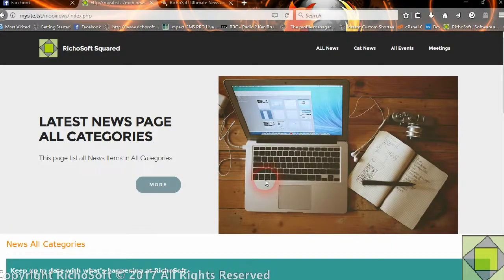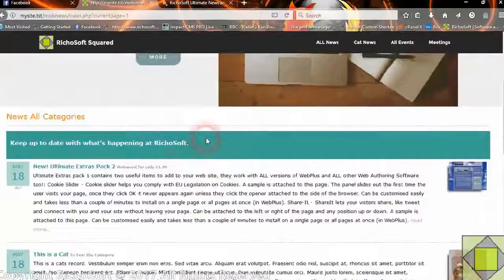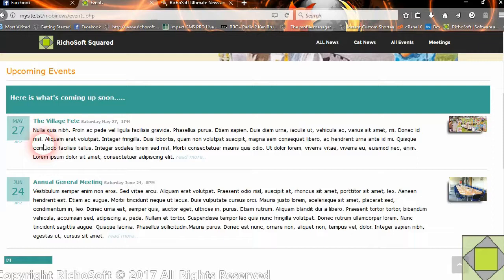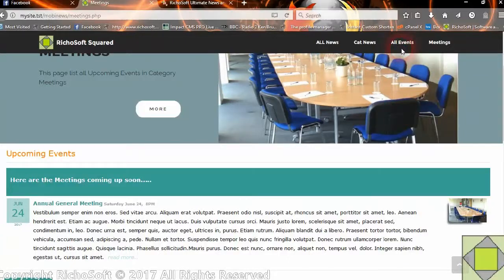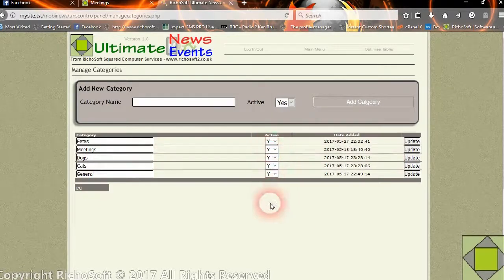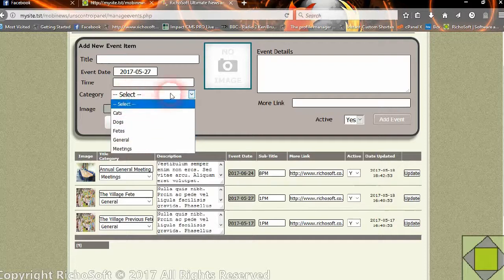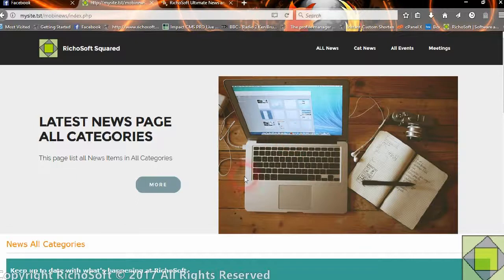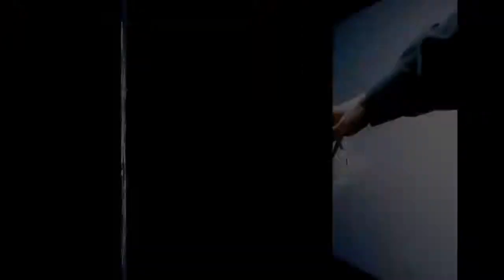Ultimate News & Events Panel System for Mobirise Sites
Easily add News and Events Items to your Mobirise sites online live!
Responsive,easy to install and use,split news and events by category,automatically removes passed events.